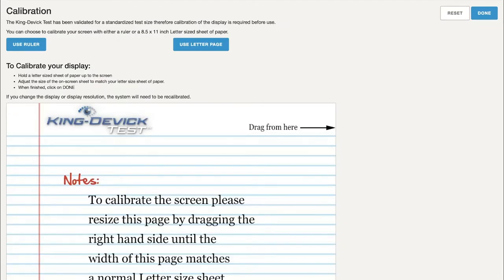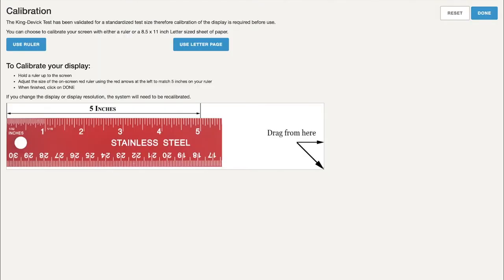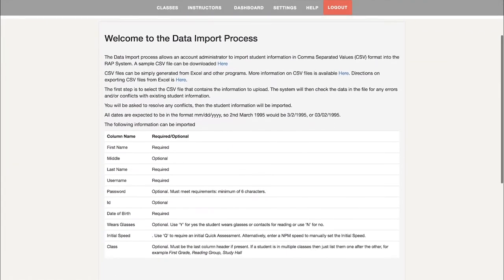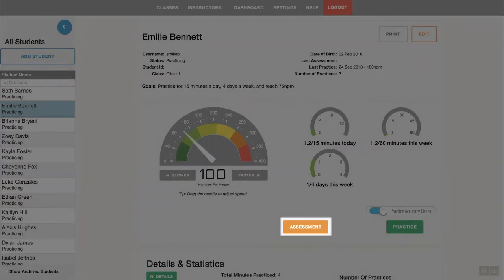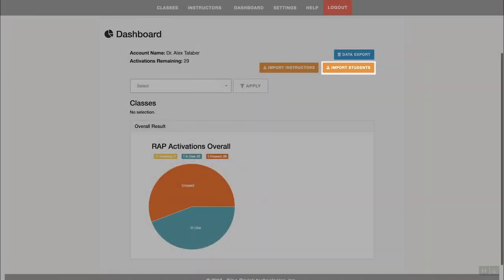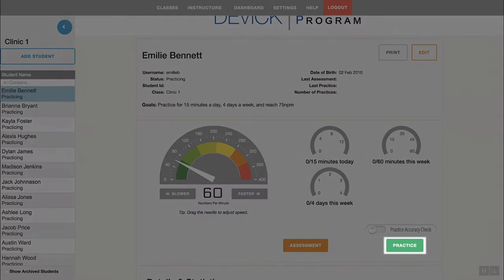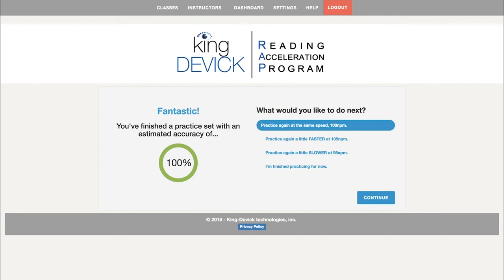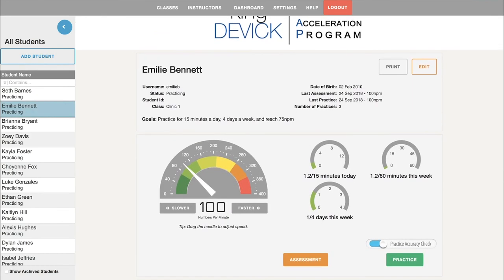King-Devick Reading Acceleration Program Clinical Tutorial Video